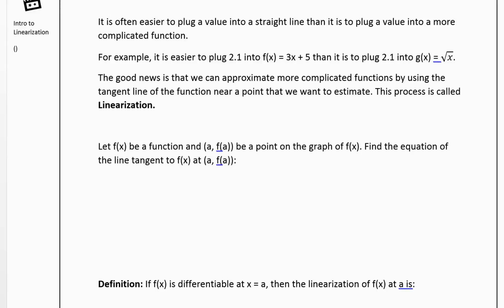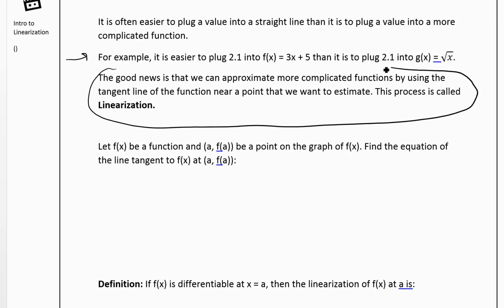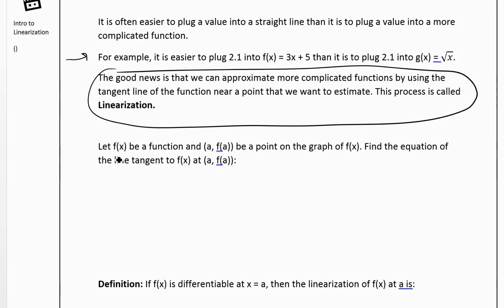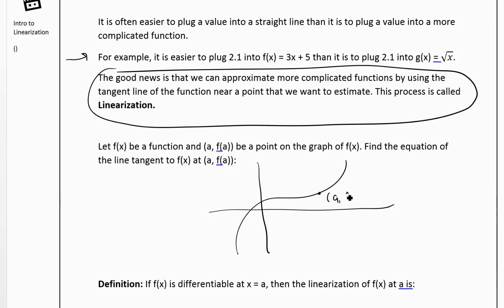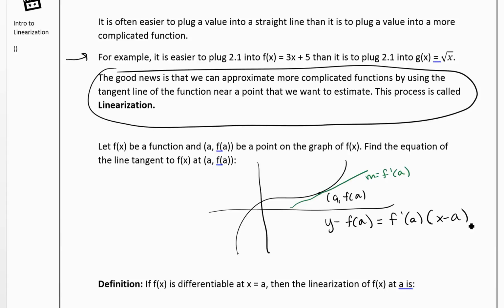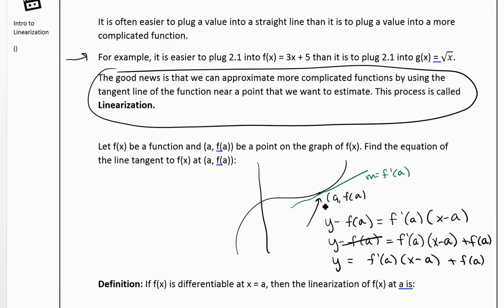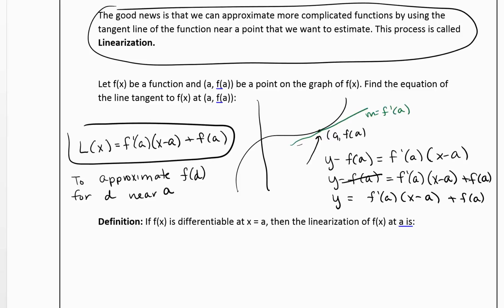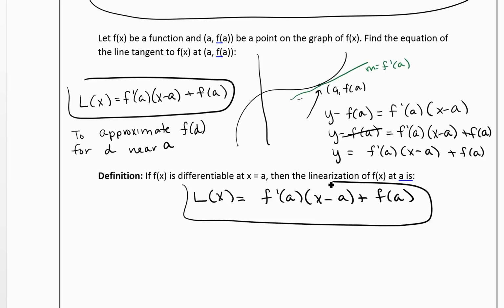intro to linearization